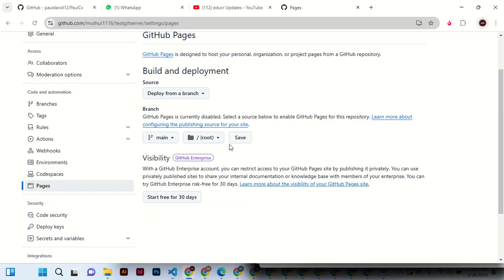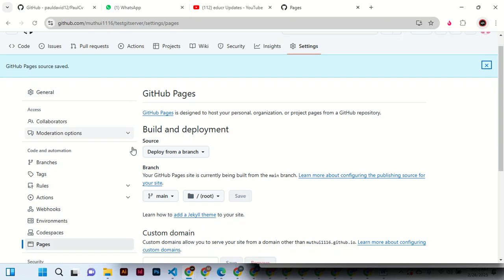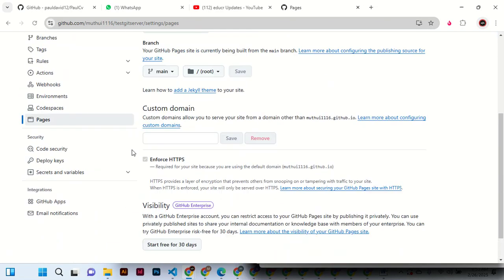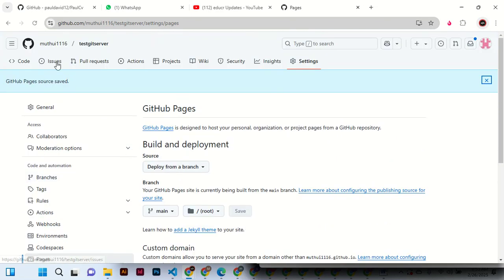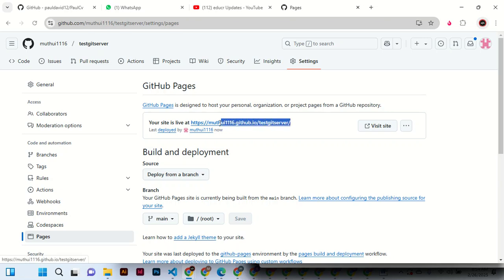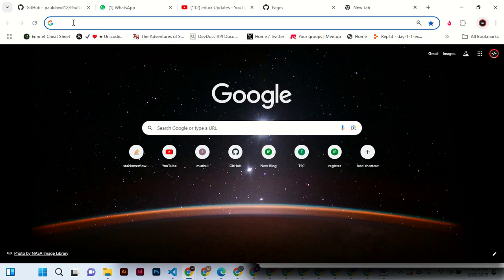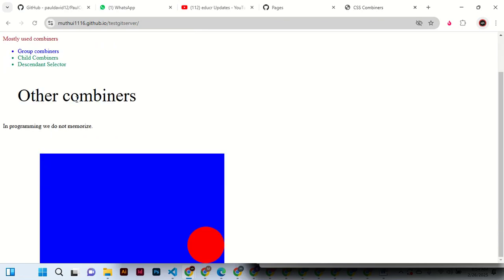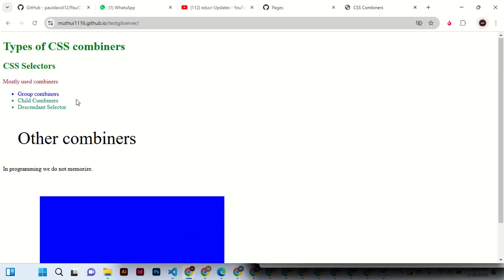Host Your Website to GitHub Step By Step Guide part 5